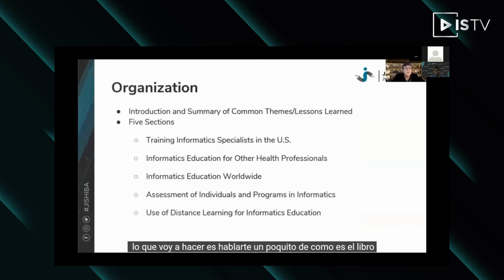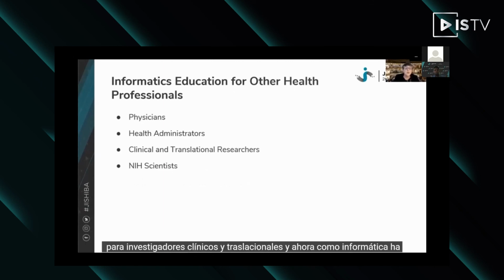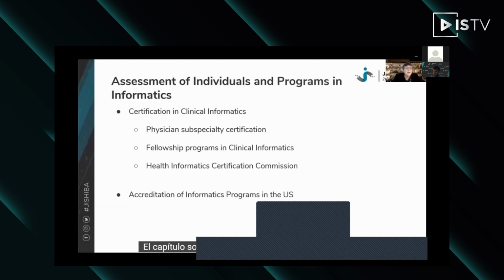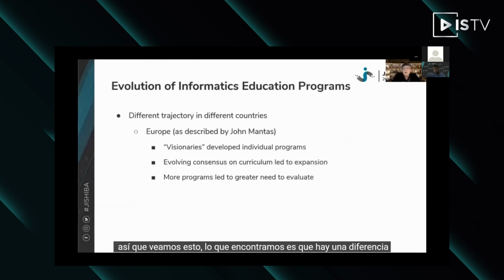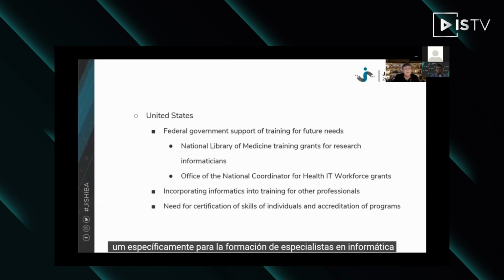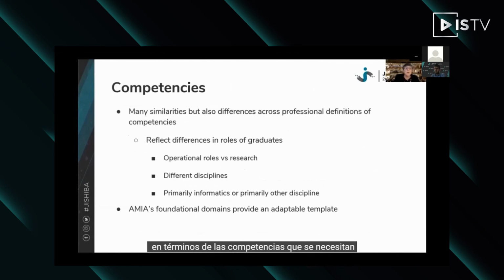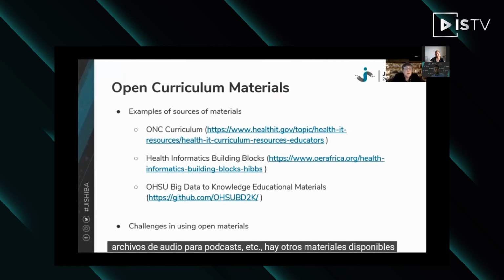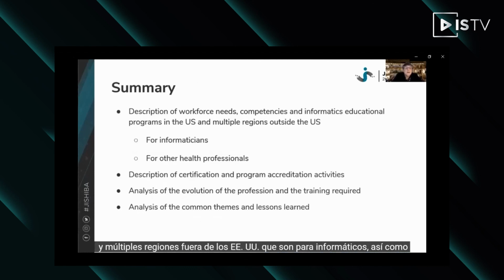Informatics Education in Healthcare Lessons Learned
Charla del día: 03/11/2020
Oradores/as: Eta Berner
Educación